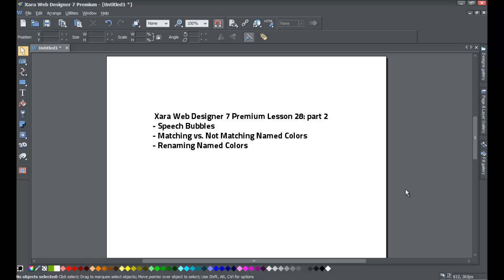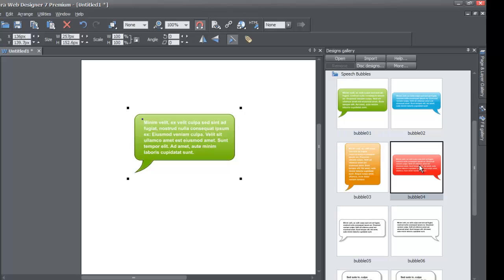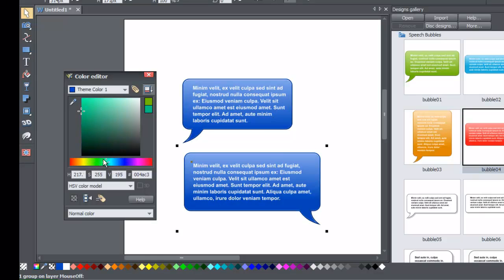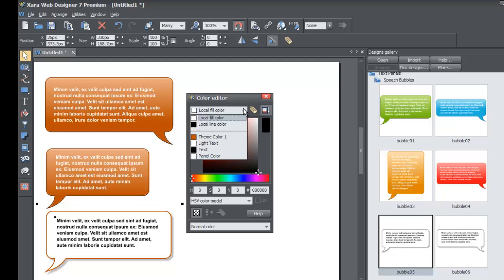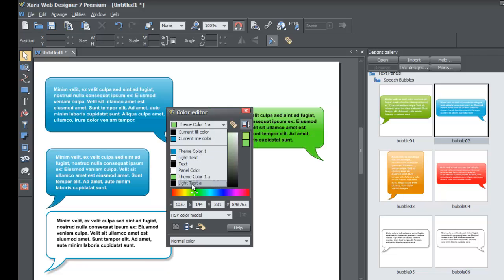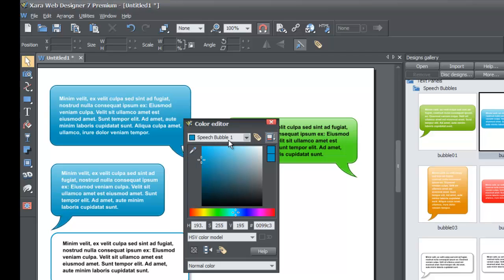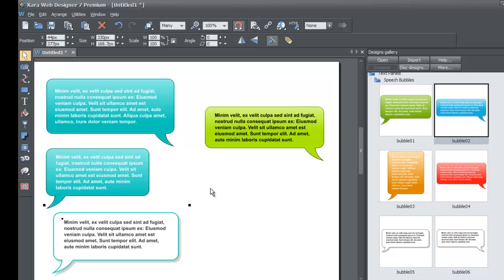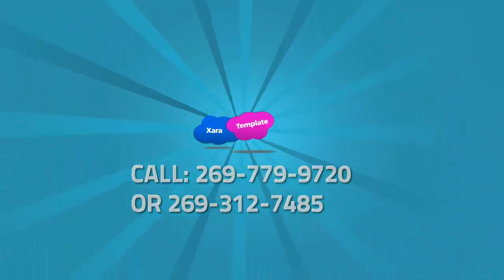Xara Web Designer 7 Premium - Renaming Named Colors & Speech Bubbles Part 2 of 2 Lesson 28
Web Design Tutorial for Xara Web Designer - In this web design tutorial you will learn the differences between matching colors vs. not matching colors, changing speech bubble colors and renaming named colors.
If you are new to Xara Web Designer it is important to watch previous website design tutorials starting with the first lesson otherwise you may not be able to follow our xara tutorials as we get deeper into program. Be sure to view some of our other web design tutorials on our web design channel for HTML web design because that will help you add some extra functionality to Xara Web Designer.